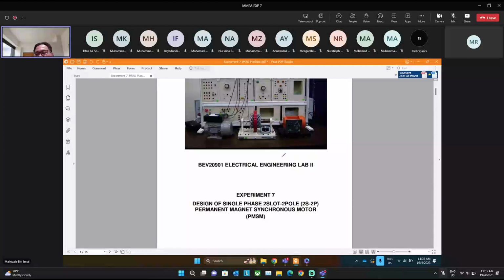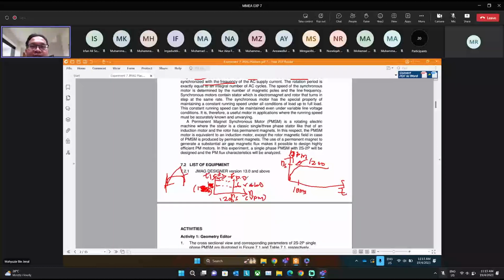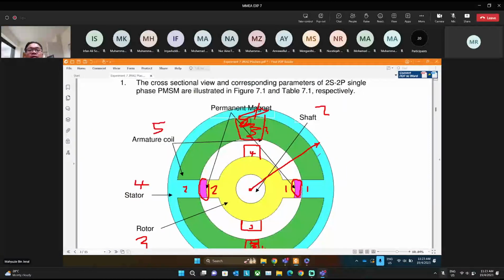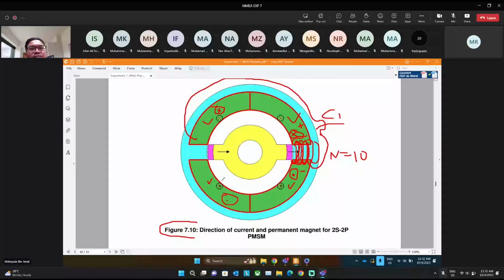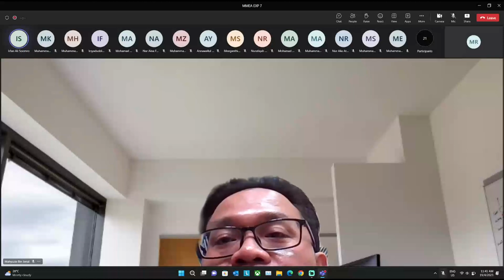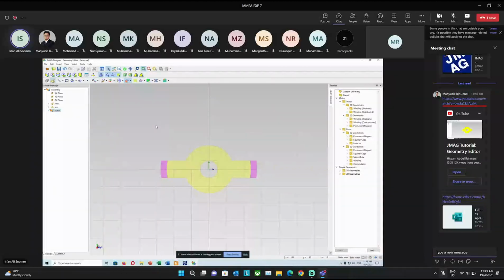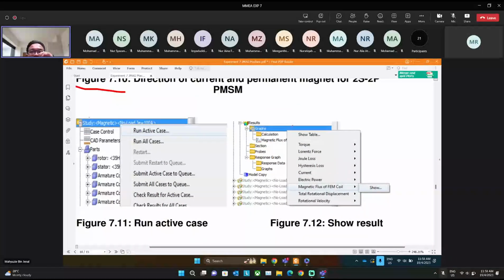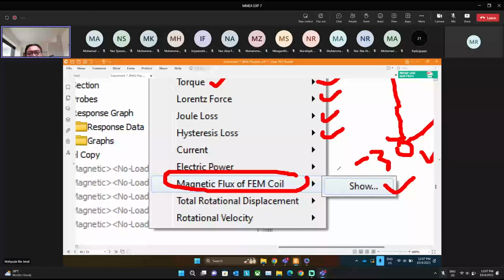BEV20901 - MAKMAL KEJURUTERAAN ELEKTRIK II (KELAS 3)